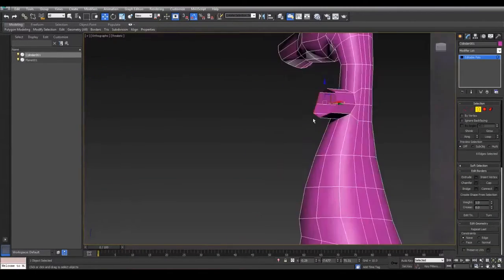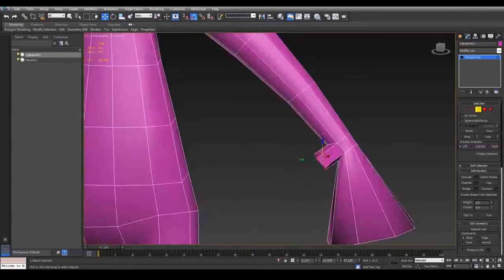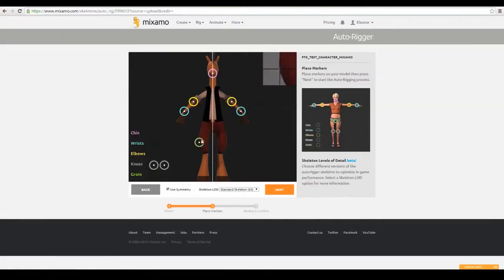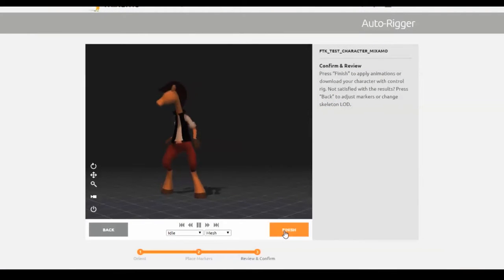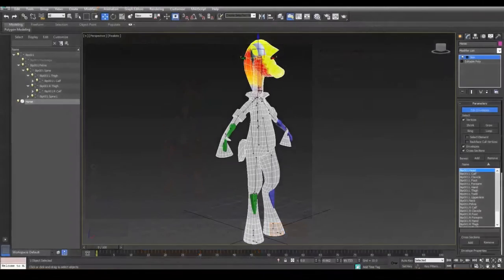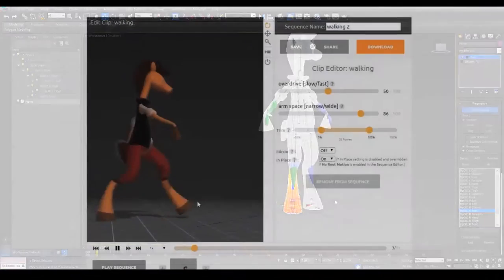Development Diary 1: Rigging Tests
Welcome to our very first development diary! This week we're focussing on how to solve an interesting character design challenge. Most of our characters stand on two, quadruped-style legs, which looks nice, but gives us a few problems when trying to use a biped rig, as a horse's knees are in a different position to humanoid knees.